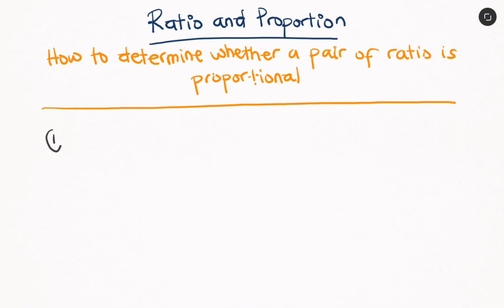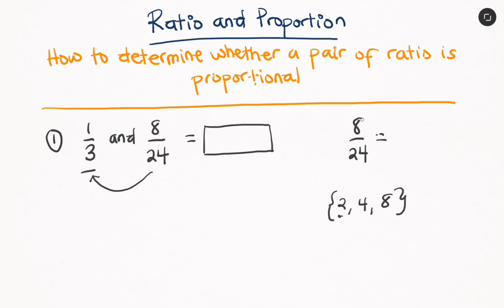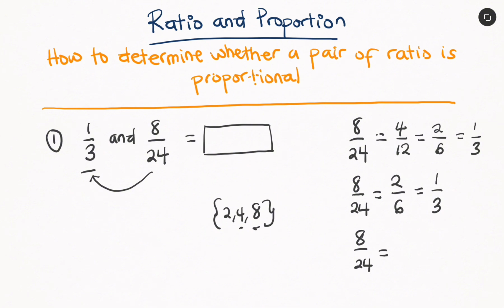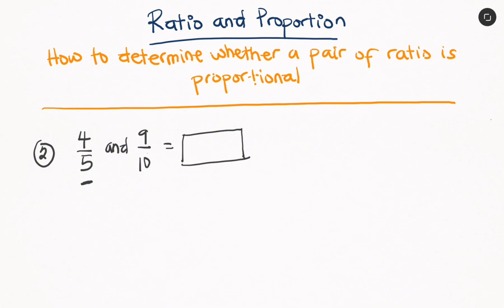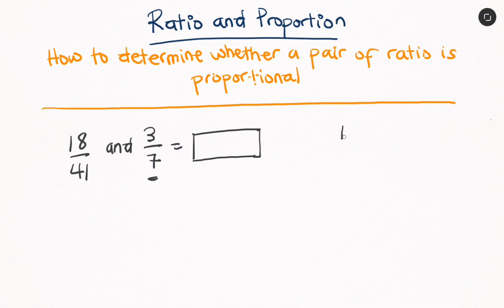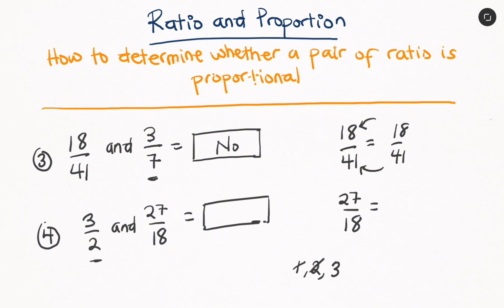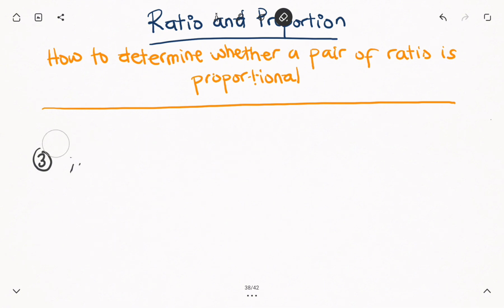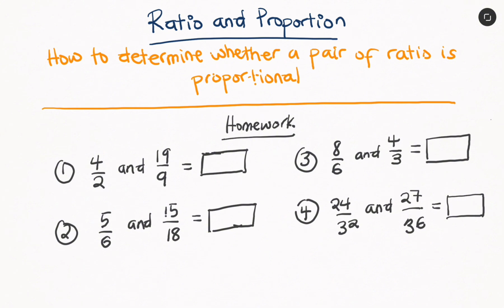Ratio and Proportion for grade 7-9 | How to determine whether a ratio is Proportional or not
This video teaches how to determine whether or not a ratio is proportional or not. It involves simplifying fractions to their simplest form and comparing them